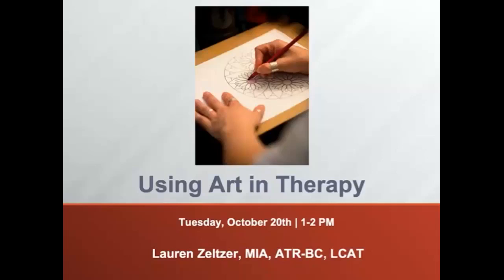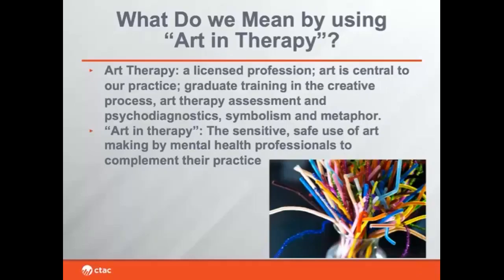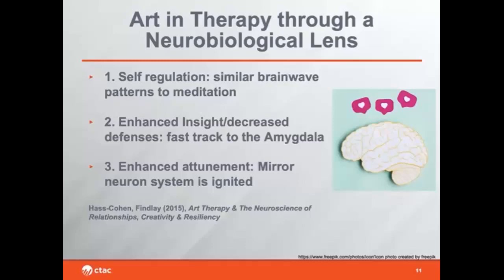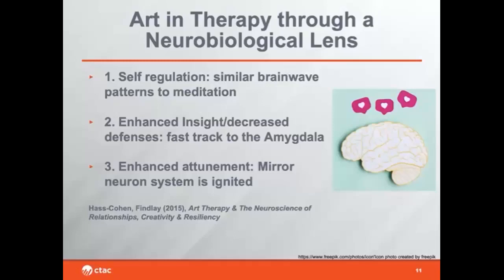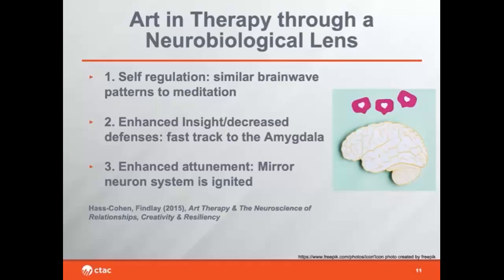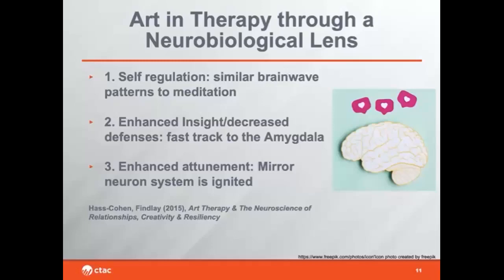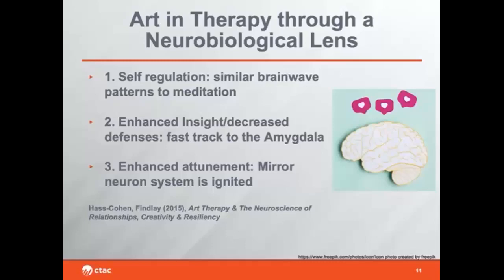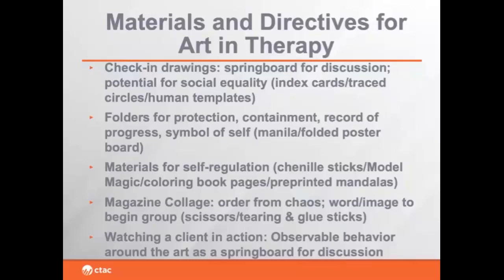Using Art in Therapy